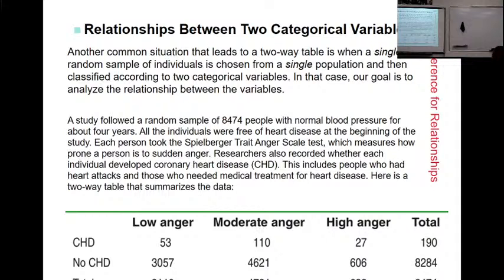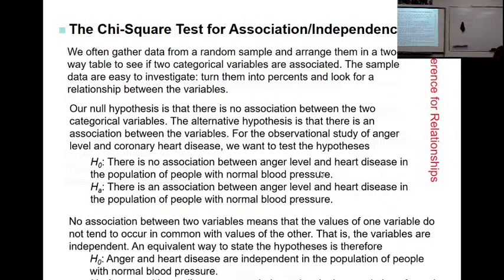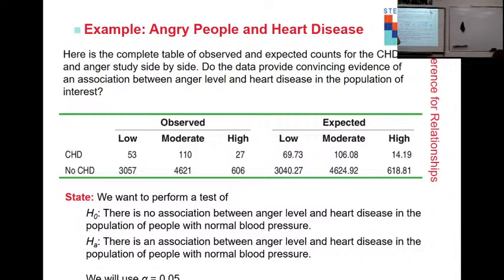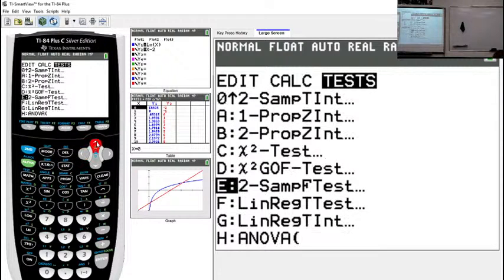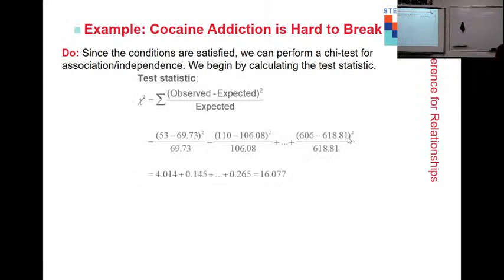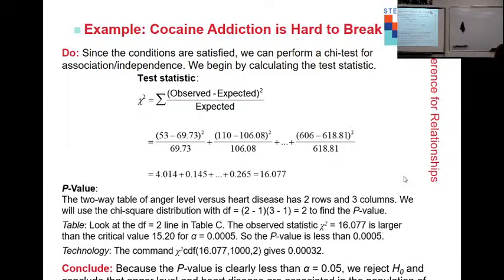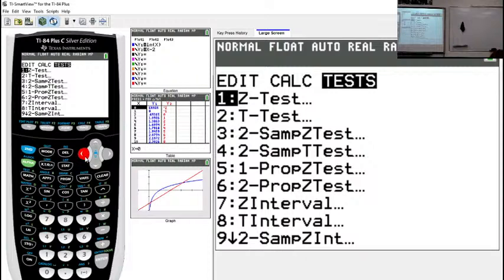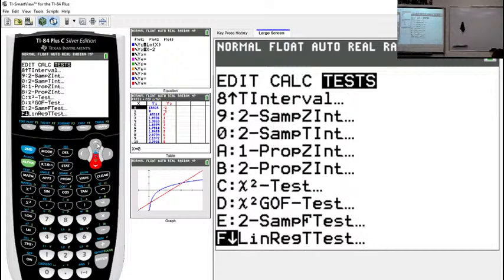11.2 Part 3 - Chi Square Test for Association/Independence